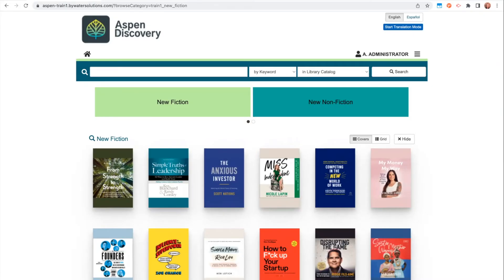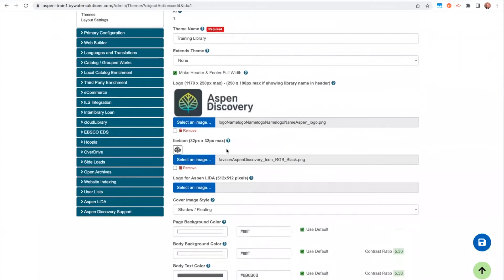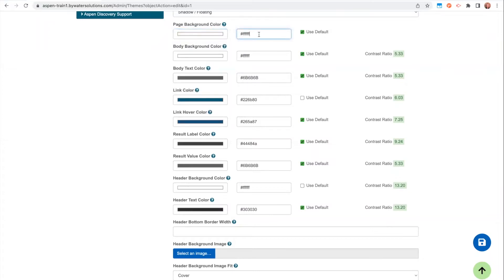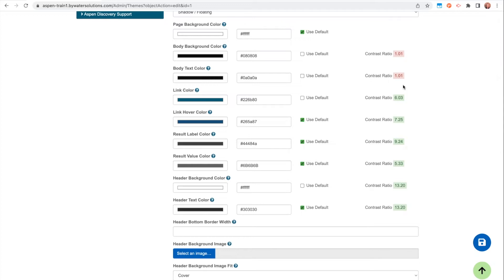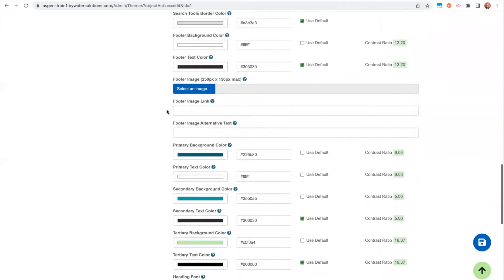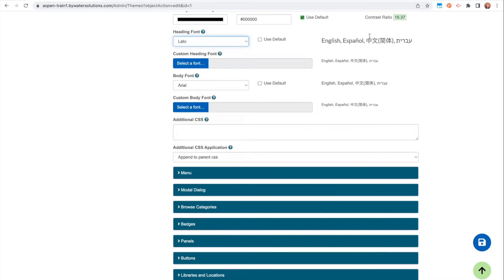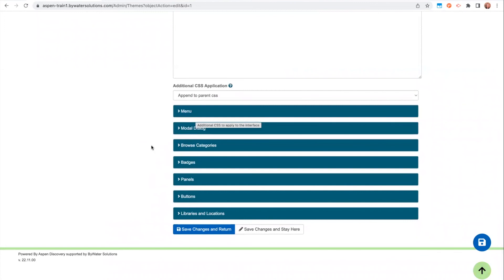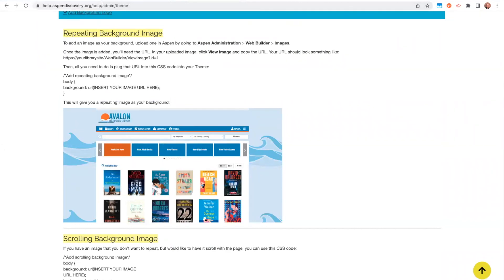Customizing Your Aspen Discovery Theme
Learn how to customize your theme in Aspen Discovery.